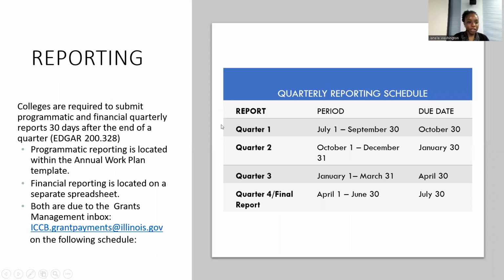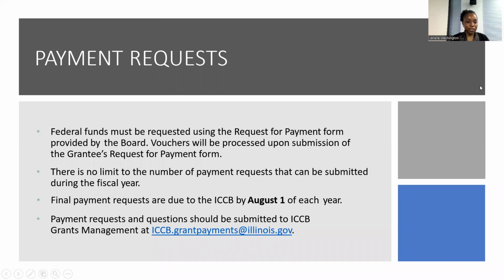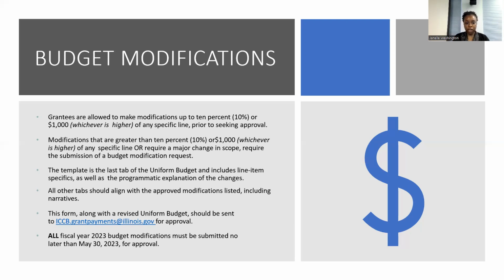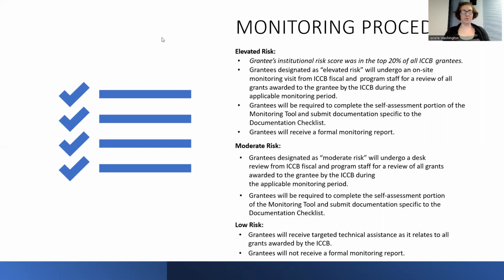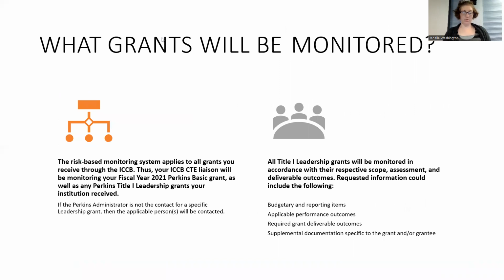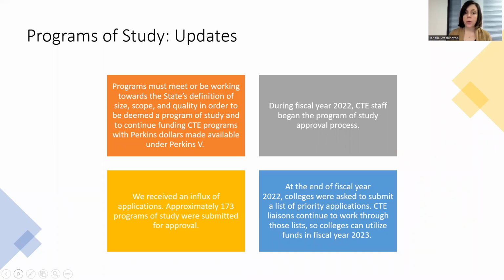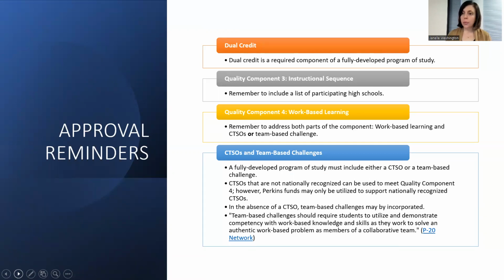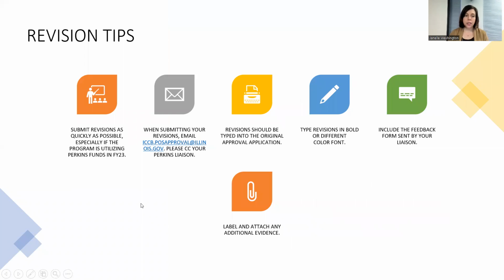Associate Directors Presentations - 2023 PAC Meeting